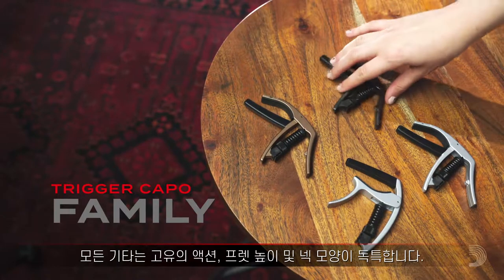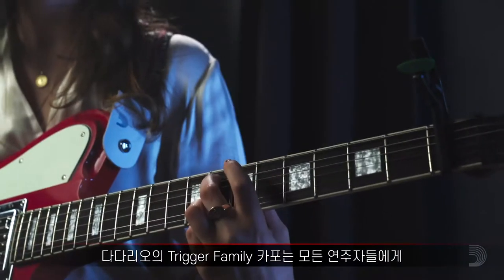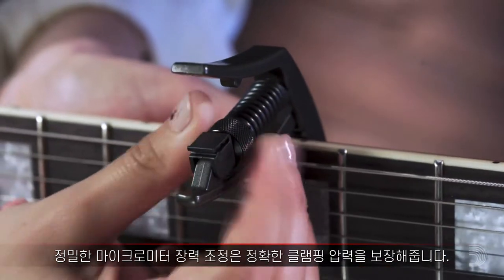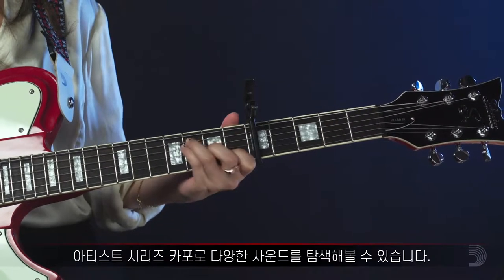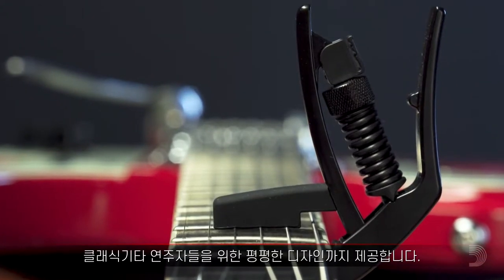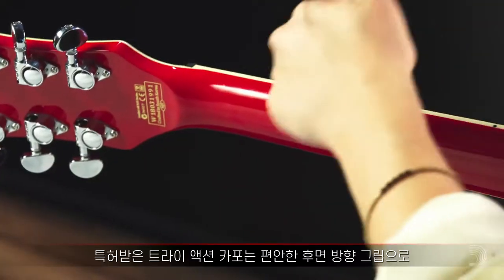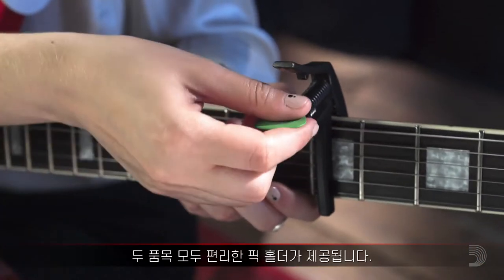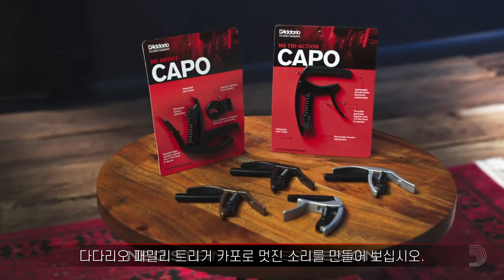D'Addario - Trigger Capo Family 다다리오 - 트리거 카포 패밀리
모든 기타는 고유의 액션, 프렛 높이 및 넥 모양이 다양하기에 고정된 장력의 카포는 기타 피치가 안맞거나 버징을 일으킵니다.
다다리오의 트리거 패밀리 카포는 모든 연주자들에게 완벽한 피치와 버징이 없도록 도와줄것입니다.

다다리오 패밀리 트리거 카포로 멋진 소리를 만들어 보세요!!